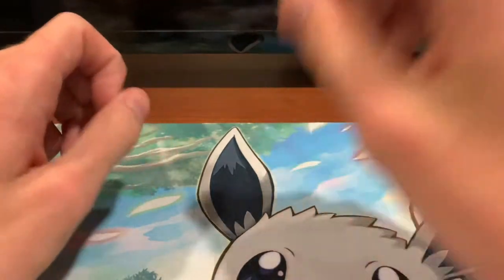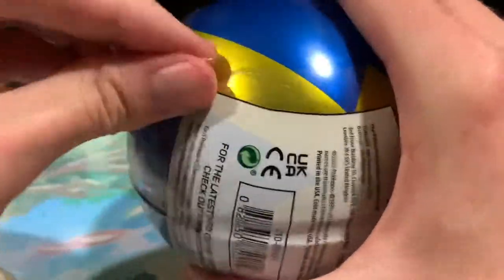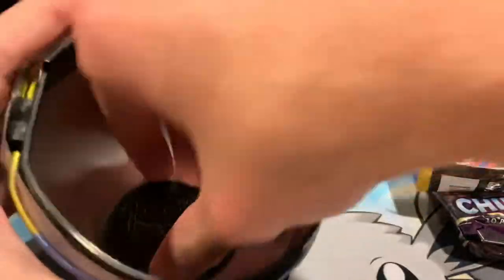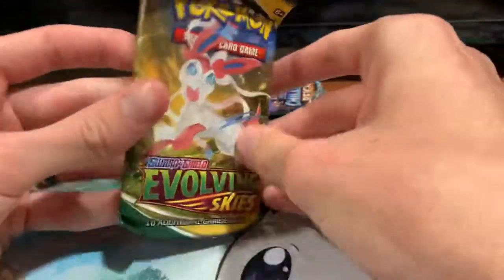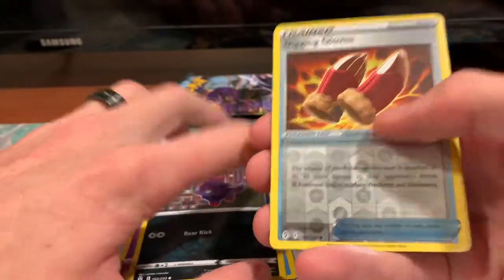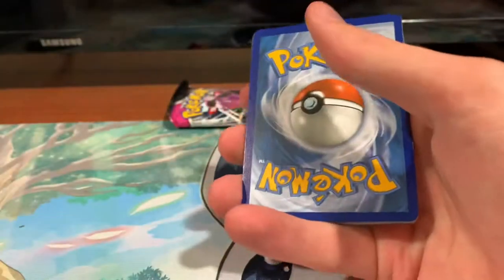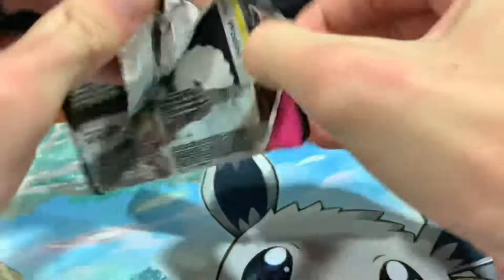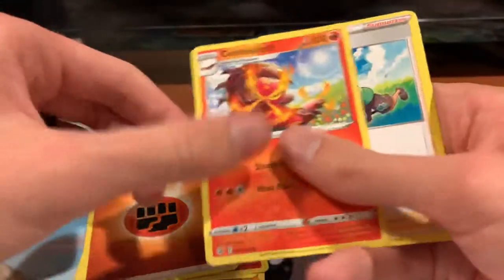Pokémon TCG Pokeball Tin Opening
I’ve done a couple of these on here before, so I think you guys kinda know what to expect with it? Nothing too exciting in it either unfortunately but that’s just how it is. Hope you guys enjoy anyways!!